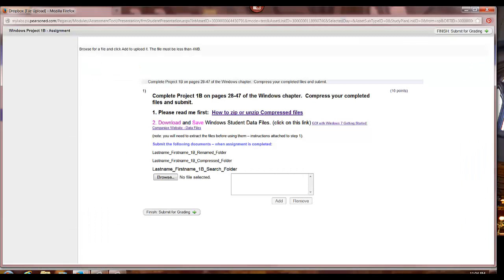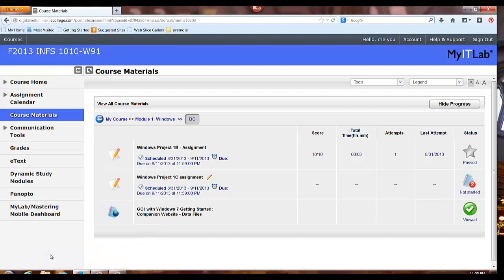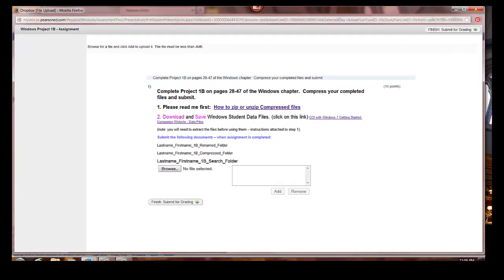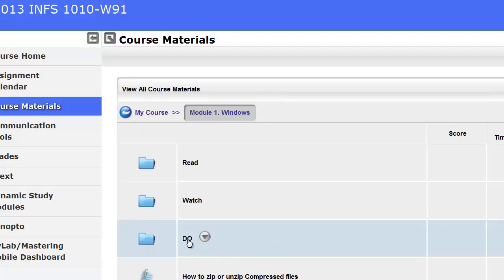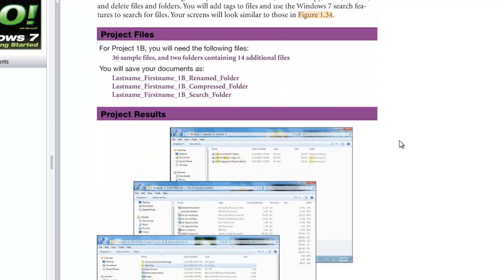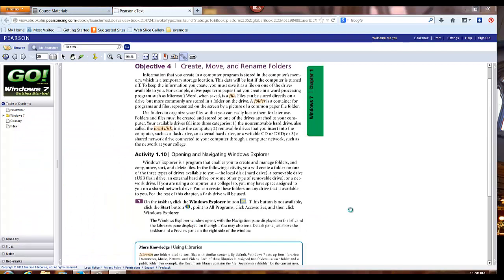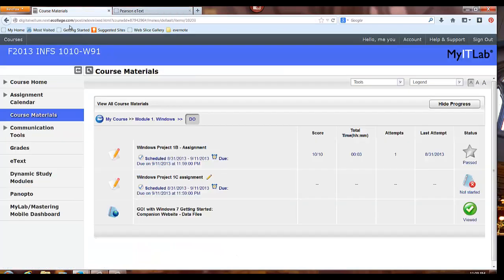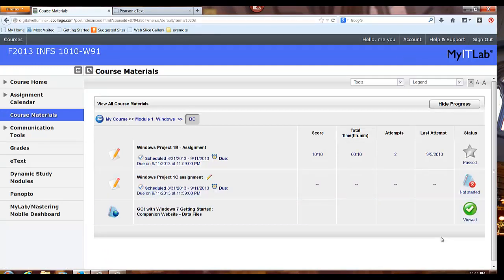Intro-4 windows project 1b getting started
intro-4  Windows Project 1B getting started and submit assignment